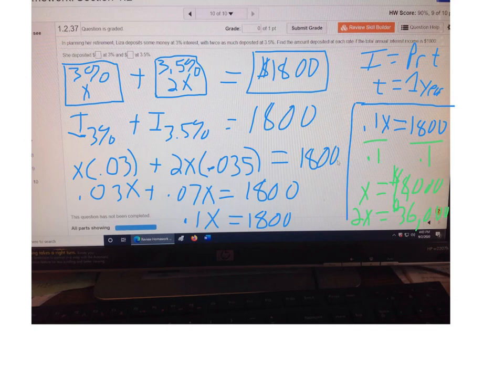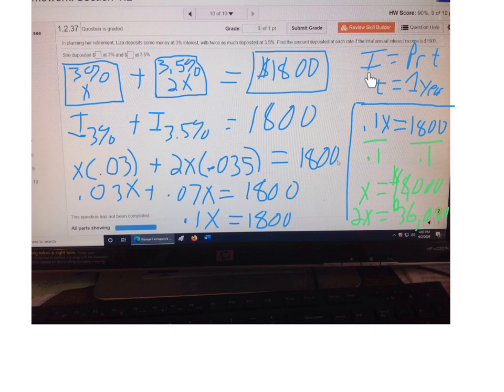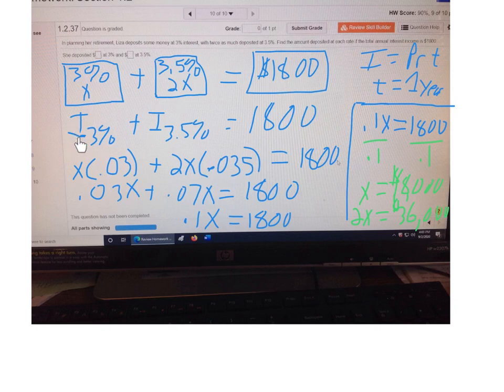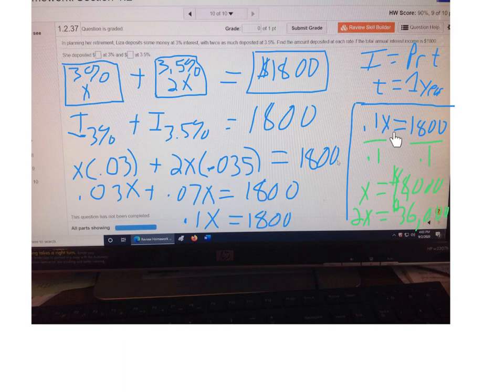interest word problem